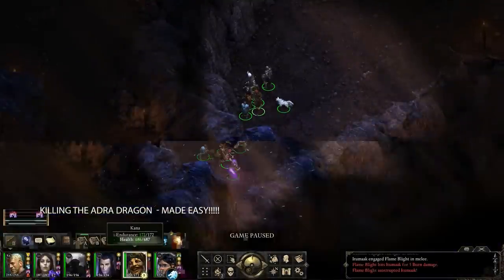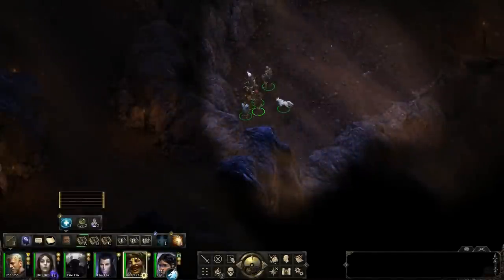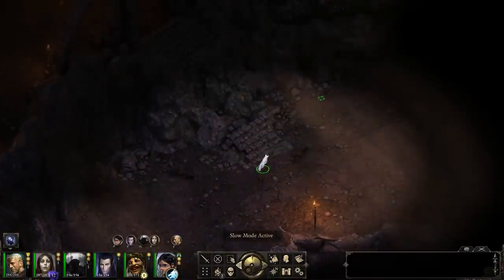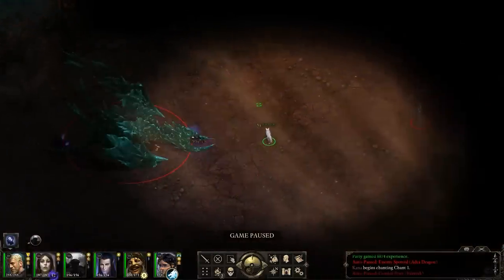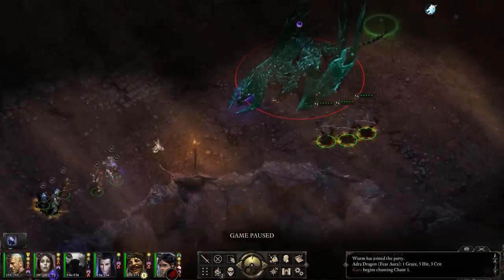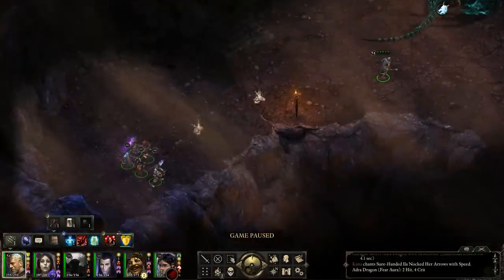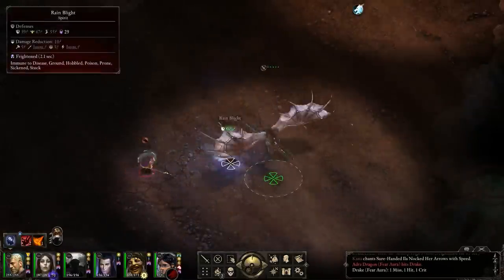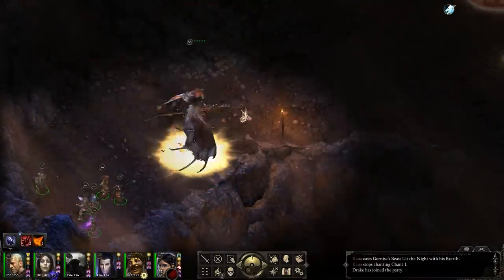Easy Kill Adra Dragon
Hi friends,

I've created the perfect system to take out the adra dragon on Endless Paths Level 15 - stress free!

Using this method will guarantee your party will not take any damage from the dragon, if done correctly.

The setup is actually quite simple.

1. Have Chanter
2. Have Drake summon
3. Set lowest level chants
4. Have Ranger
5. Turn off all AI on party

When ready, send up your ranger's pet.  The dragon will initiate dialog.  Set it to attack.  Send pet up again, however kit the dragon to the top level.  If''s ok if the pet dies.

With chanter, summon drake.  Allow drake to kite Southeast enemies to party.  If dragon comes near part, use drake, or a lower level summon to kite dragon away from party.

After all enemies are dead, spam drake to attack dragon.  Rinse and repeat.

Average time to complete is 30 minutes to 1 hour.